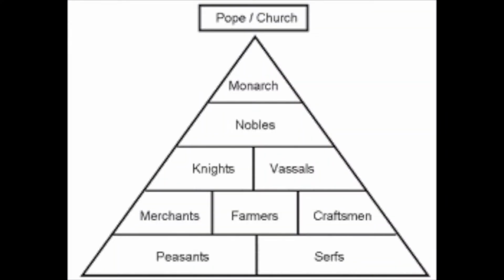Studying Shakespeare? Start Here - Crucial Basics and Debunking Myths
5 core concepts to guide your Shakespeare study.